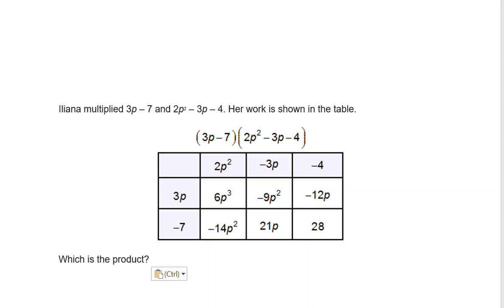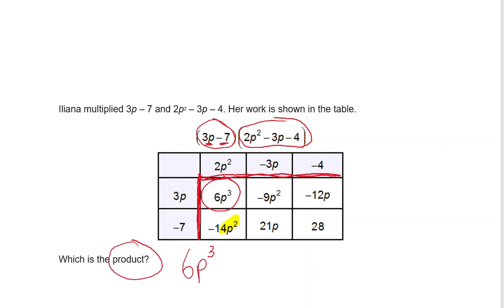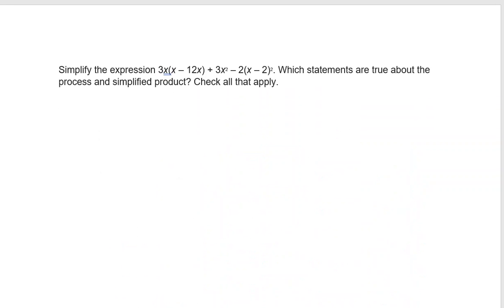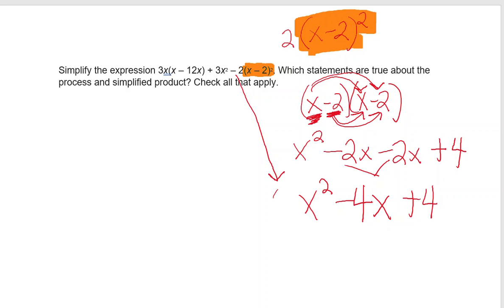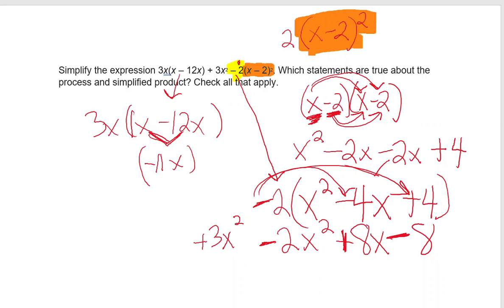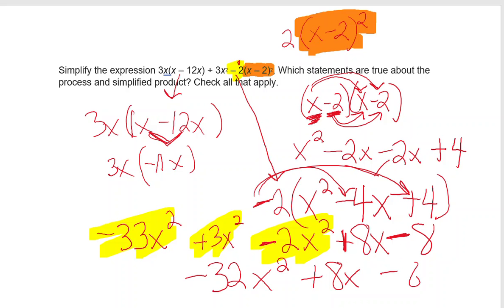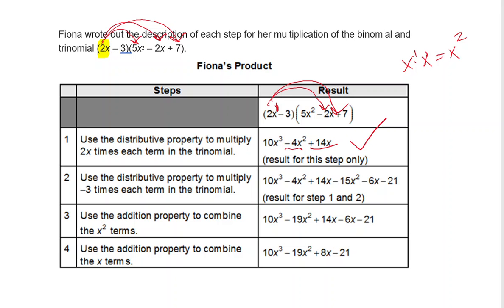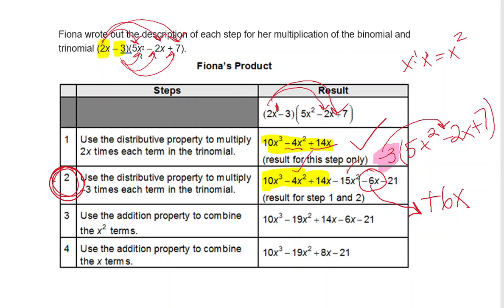multiplying polynomials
Binomial times trinomial examples